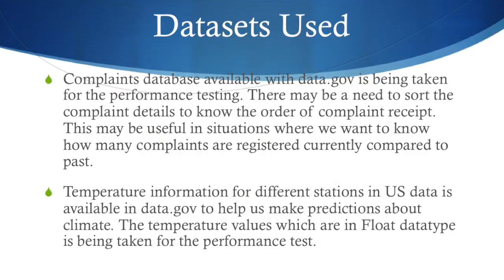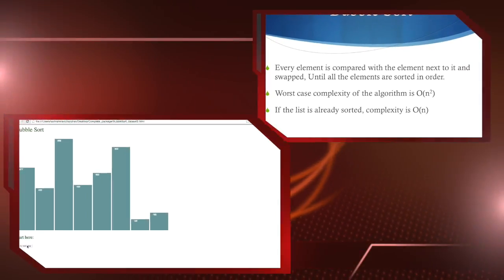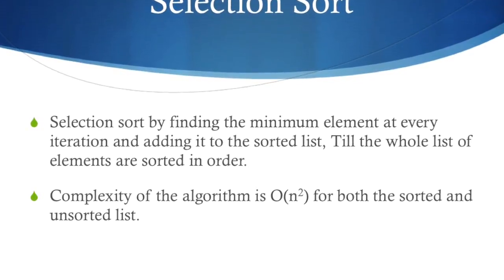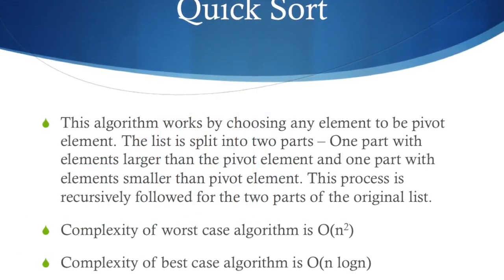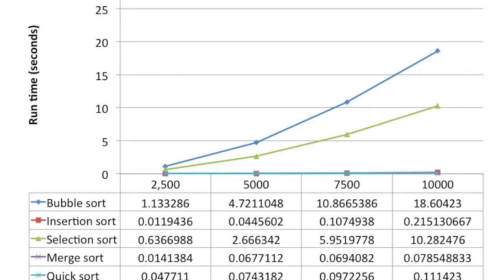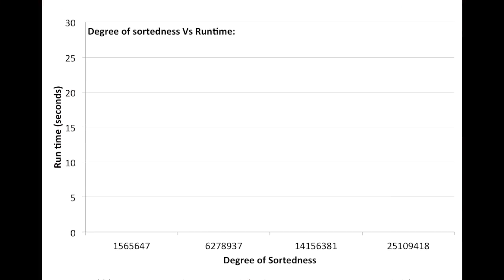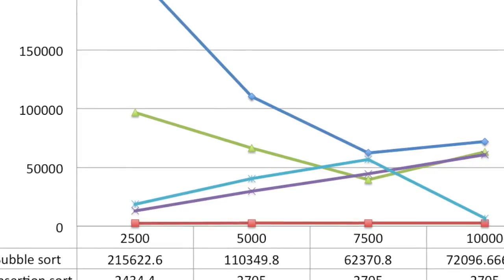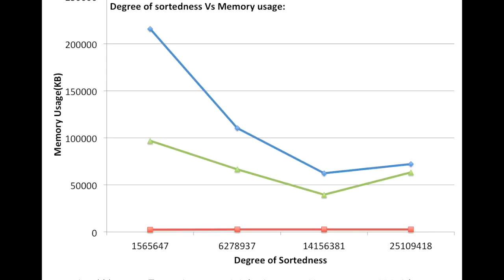Visualization of Sorting Algorithms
This video is about Visualization of Sorting Algorithms